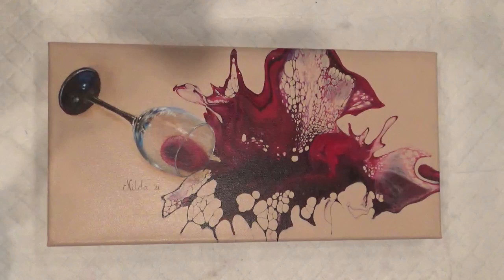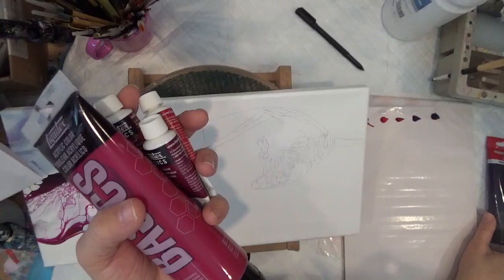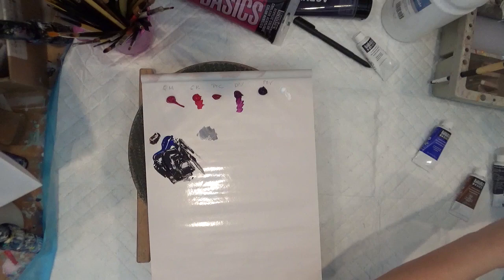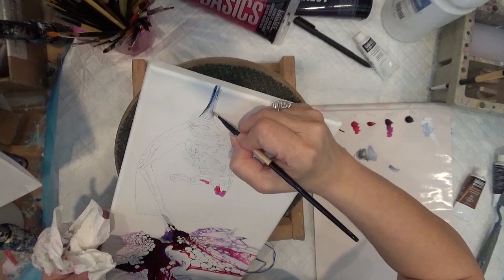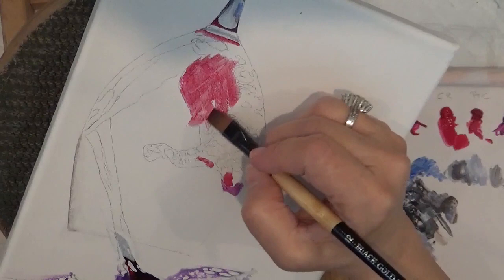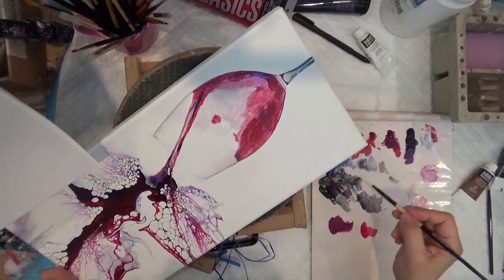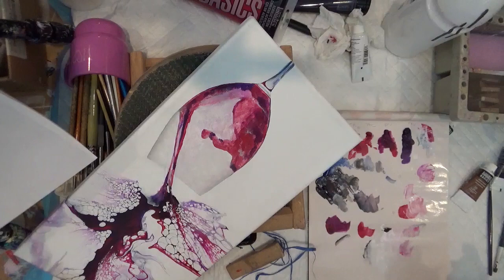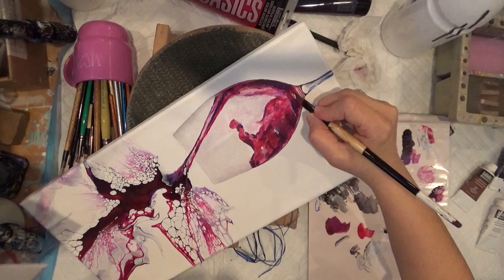Wine Series Part 2 Glass over Acrylic Pouring Techniques for Beginners Fluid Art Painting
In this video I want to show you what happens before and after you pour a painting.
I'll show you how an Abstract Fluid Art picture is created from start to finish including all the materials used.

Liquitex Basics
Deep Violet
Quinacridone Magenta
Alizarin Crimson Hue Permanent
Cadmium Red Deep Hue
Amsterdam:
Permanent Blue Violet
Artist Loft
Flow Acrylics White

Enhancement
Liquitex Basics:
Ultramarine Blue
Burnt Umber
Titanium White

Travel Hair Dryer:

Plastic Bottles
Strainers
Canvases
16" x 18"
8" X 16"
16" diameter round
Scale
Label Maker

Pouring Medium:
Floetrol

Pouring Formula:
Paints:
1 part paint 2 parts Floetrol .5 parts Water
Base Black or White:
3 parts paint 5 parts Floetrol 2 parts Water

PLEASE, PLEASE watch all of my videos, it helps me with costs.